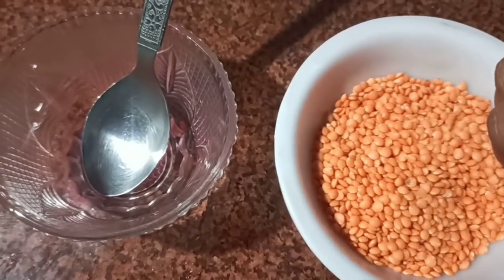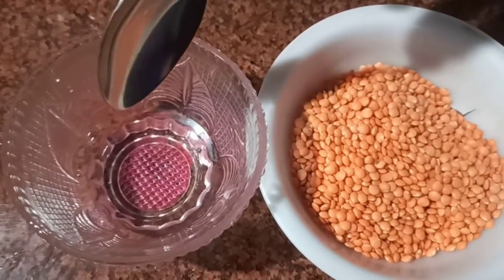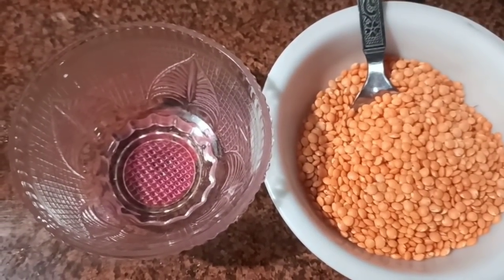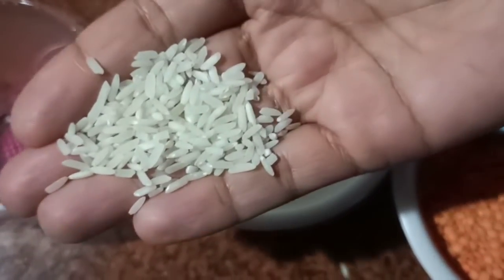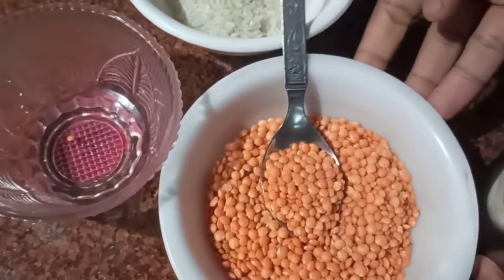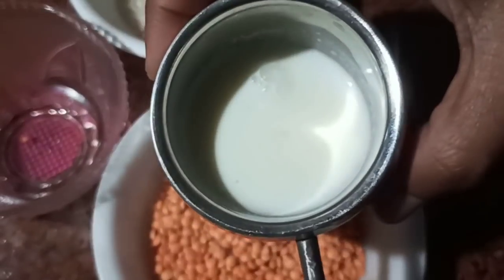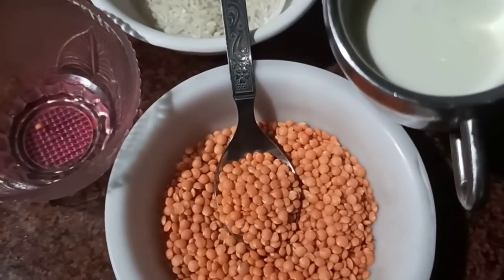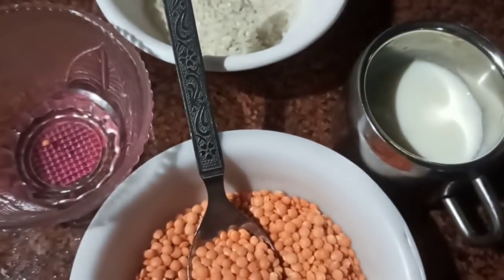चावल में यह दो चीजें मिला लो पुरानी झाइयां दाग धब्बे सब गायब ब्लीच से भी ज्यादा गोरा निखार..